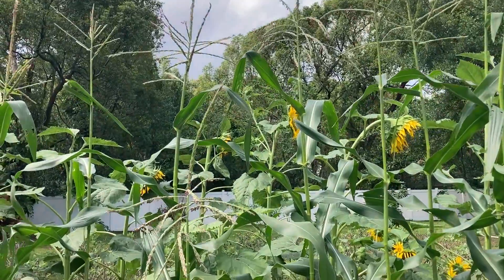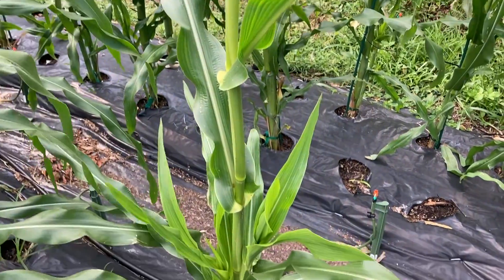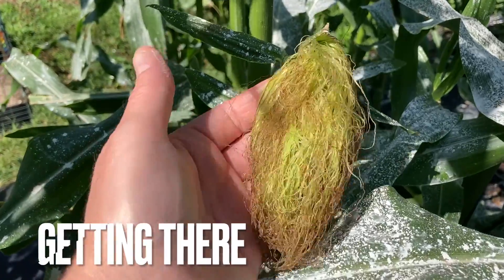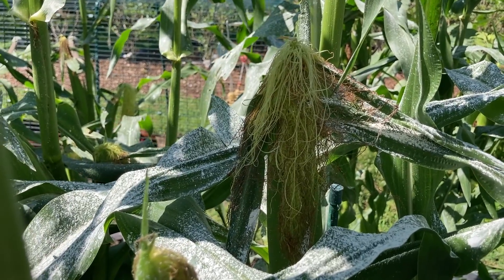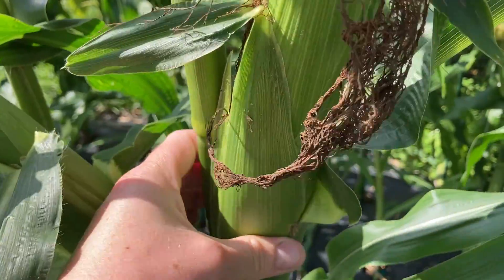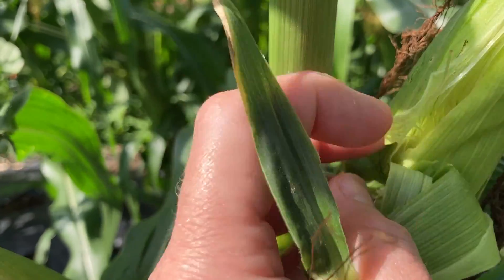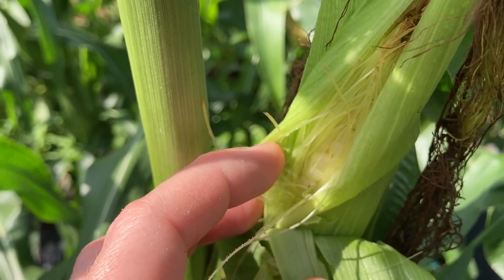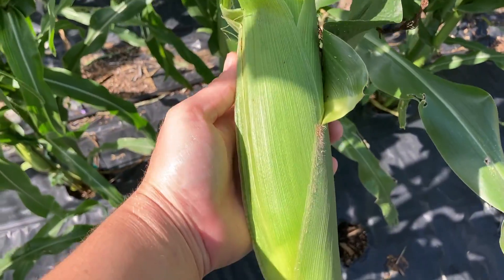Easy & Simple Ways to Know Your Corn is Ready to Harvest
In this video I show you how to tell if your corn is mature enough to harvest.